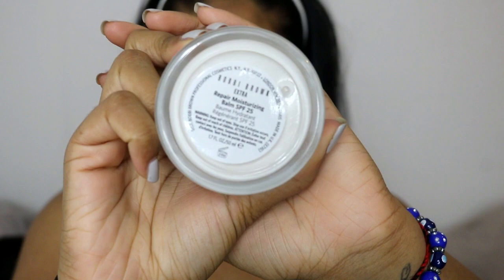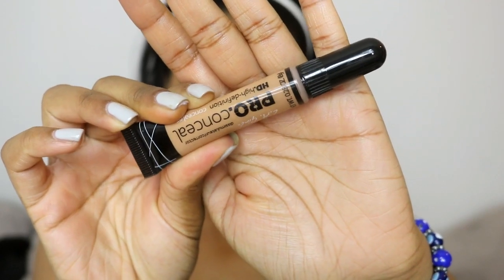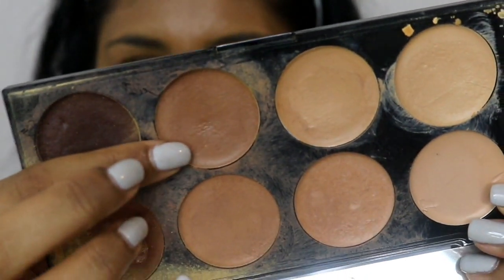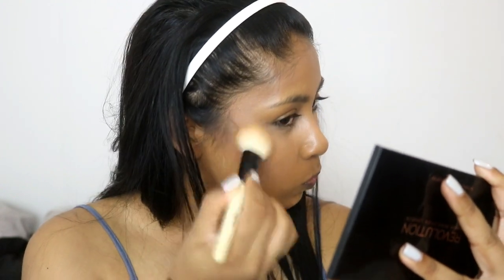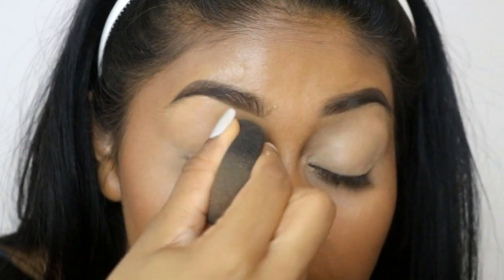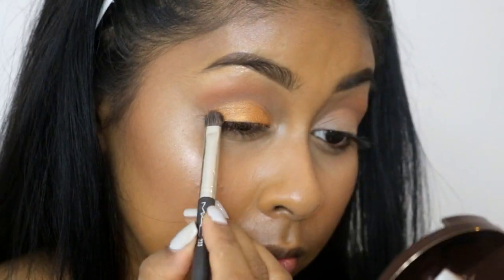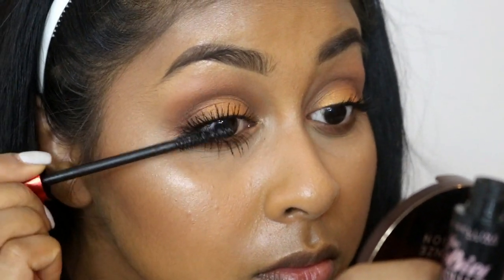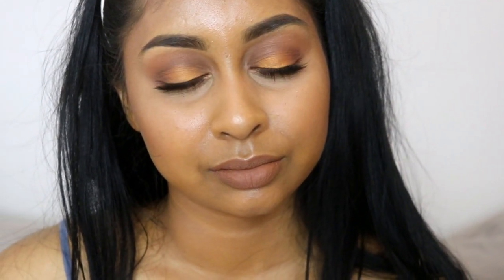The Perfect Brown Warm-Toned Makeup Look: Tutorial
Products Used:
Bobbi Brown Extra Repair Moisturiser with SPF25
Mario Badescu Rose Water Aloe Vera spray
Milani Conceal & Perfect 2 in 1 Foundation in Tan 09
LA Girl pro Concealer in medium beige
Makeup Revolution Ultra Contour palette
Makeup Revolution Cream Concealer palette
Makeup Forever Pro Bronze Fusion in Caramel
Urban Decay Naked Skin Concealer in med/dark warm
Jaclyn Hill Favourites Palette by Morphe Brushes
Anastasia Beverly Hills Shadow Couture palette (fudge)
Maybelline Falsies Push up Drama Mascara
Kylie Lipkit in Brown Sugar

Anouchka10